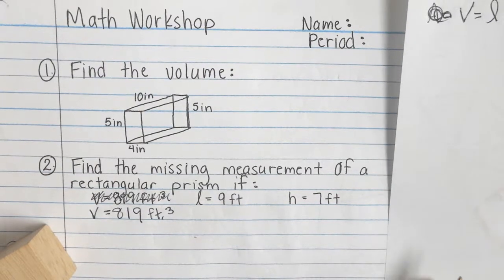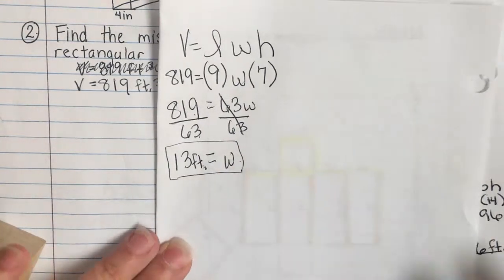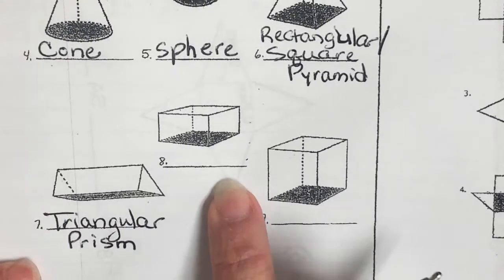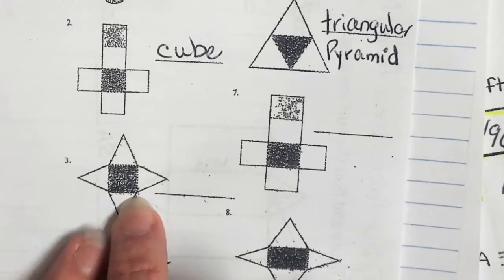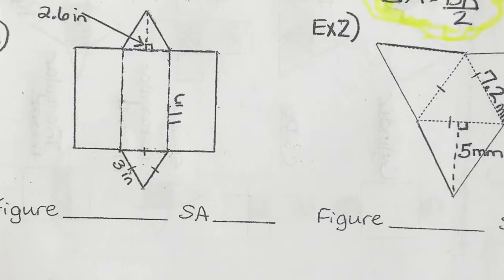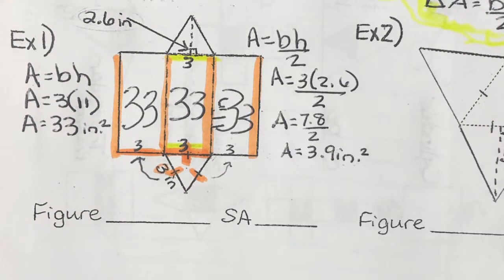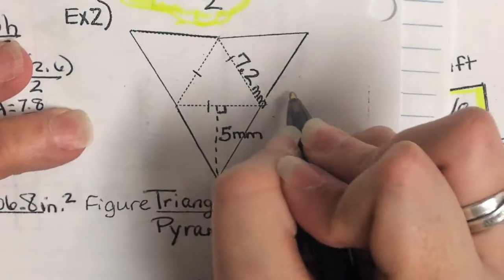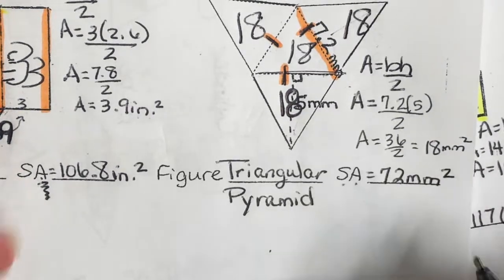1 28 19 Area of nets part 1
This video shows the beginning of the Area of Nets lesson.